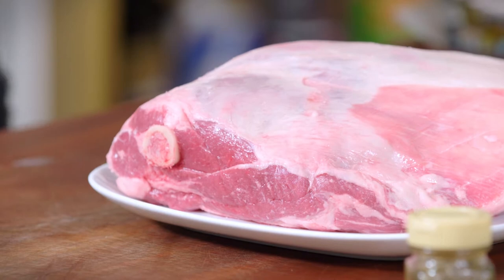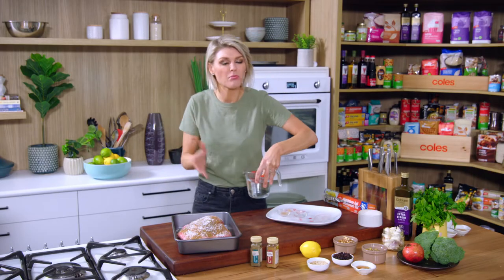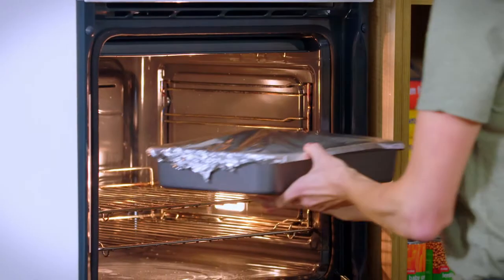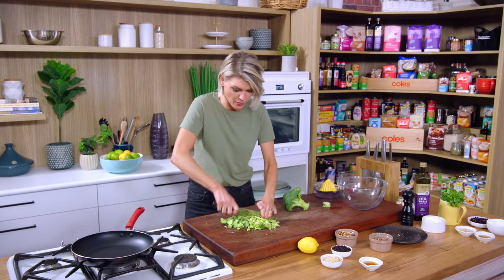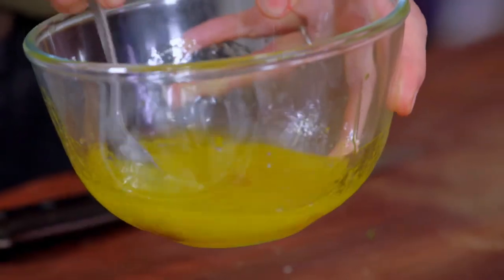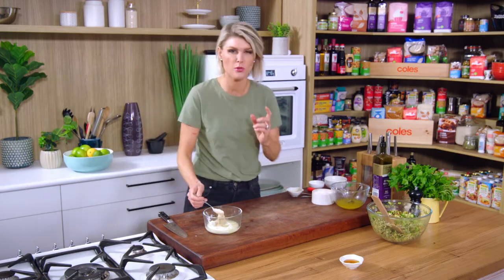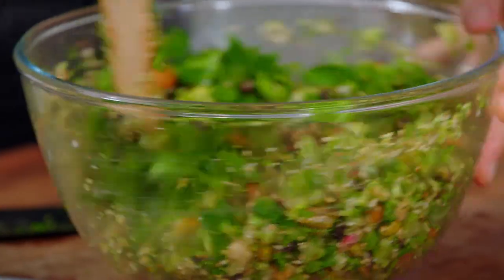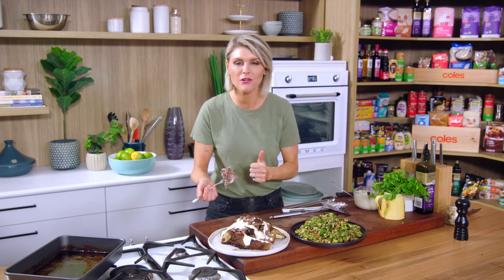Spiced Lamb Shoulder by Courtney Roulston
This is a great twist on your classic Sunday roast! Try Courtneys recipe as seen on The Cook's Pantry.
Head to the website for this recipe and more!